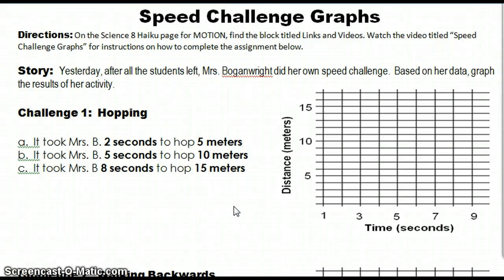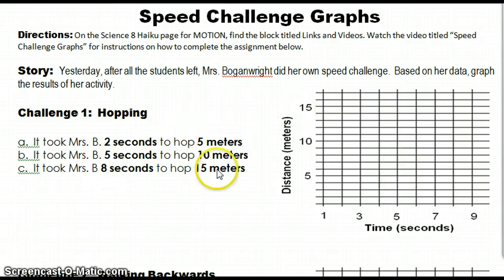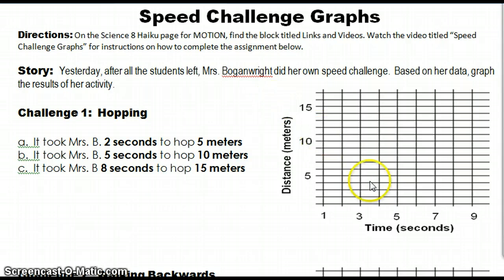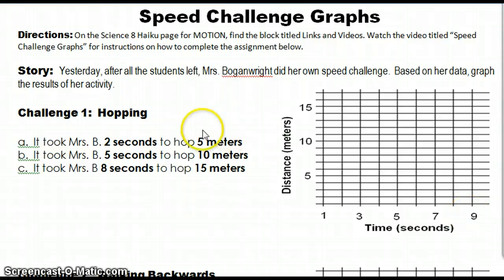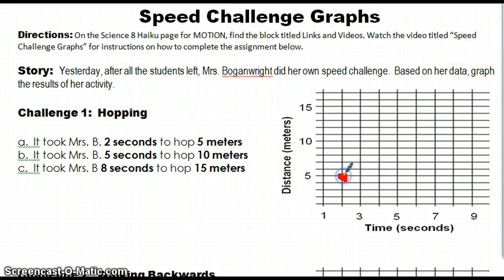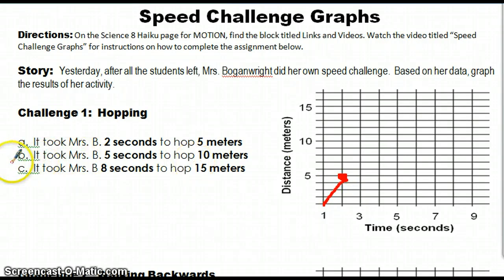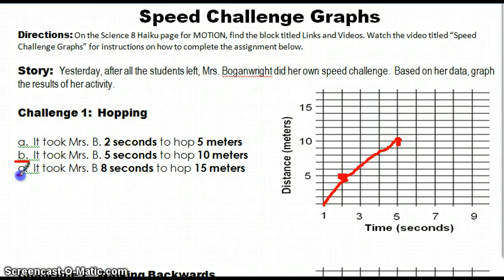Speed Challenge Graph Screencast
My screencast to give students instructions on how to complete the Speed Challenge Graphs